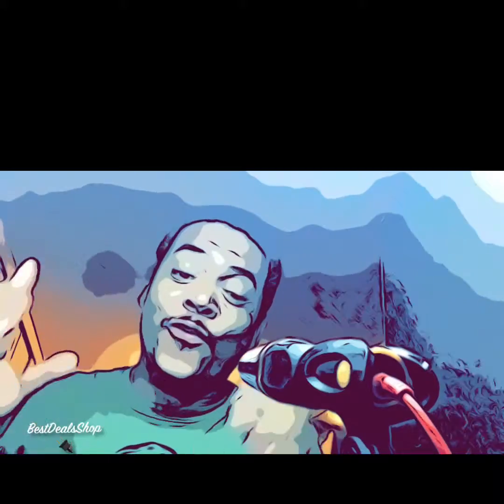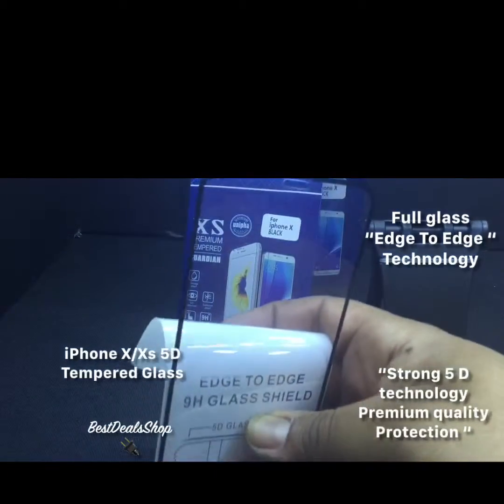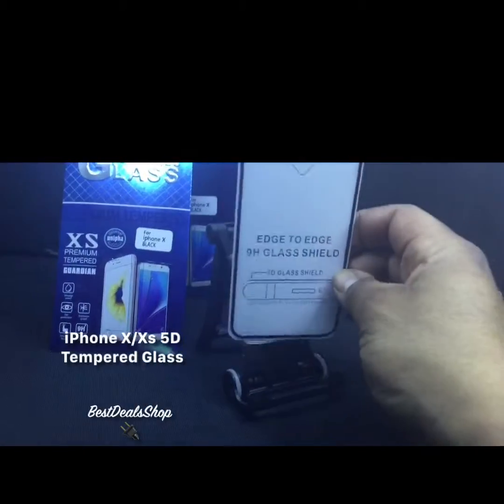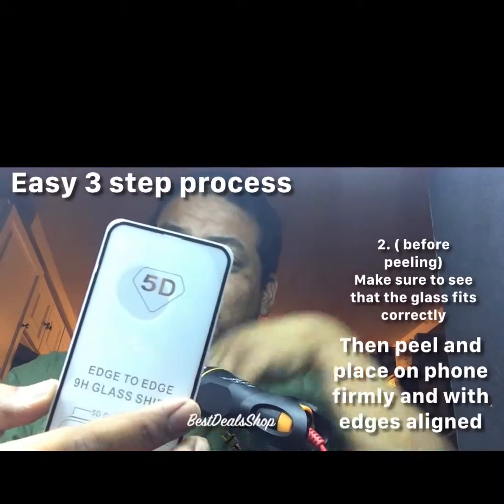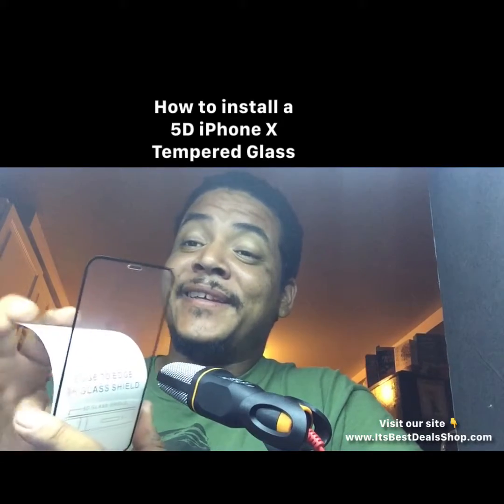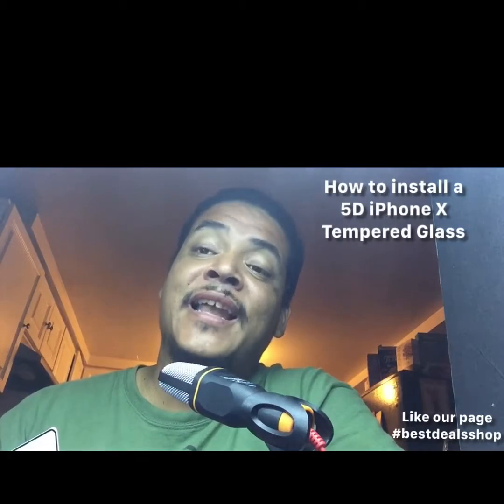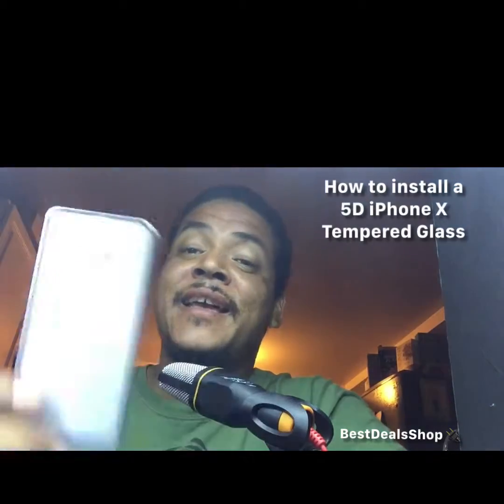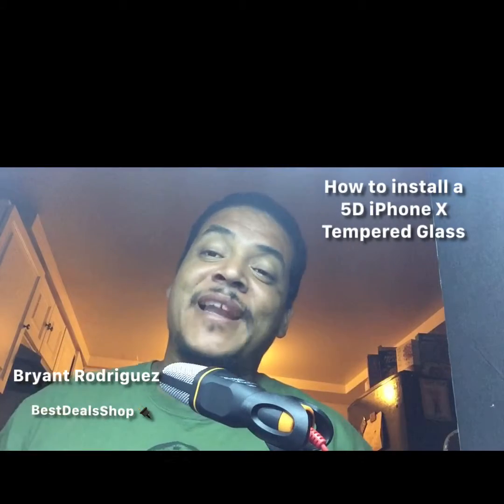How to protect your iPhone X 5x’s More ** / 5D Tempered Glass preview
Here in this video Bryant explains the importance of protecting your phone and its screen and also how it is easy to install a Tempered Glass Screen Protector To Your new iPhone X/Xs
We will be using a 5D Tempered Glass